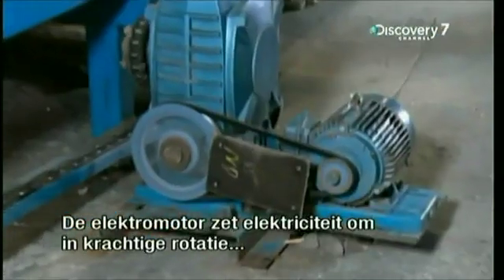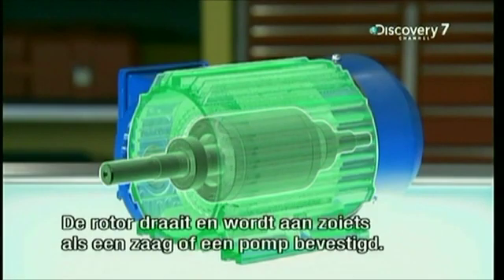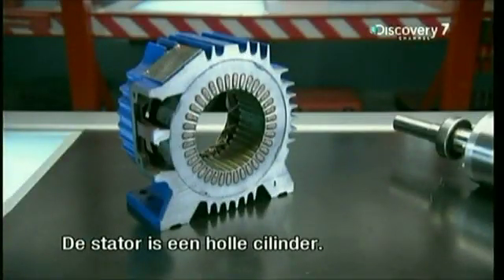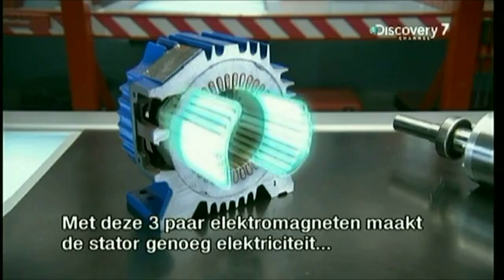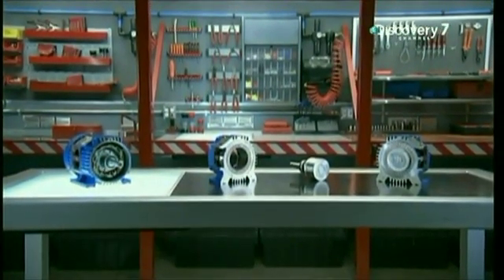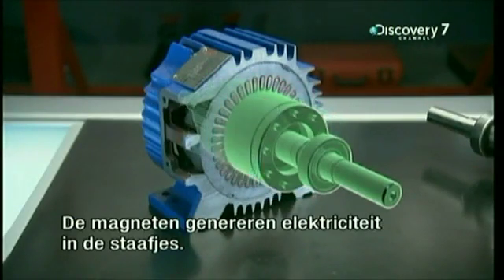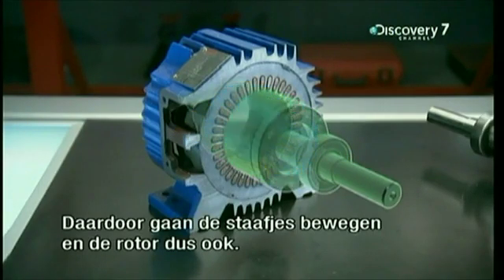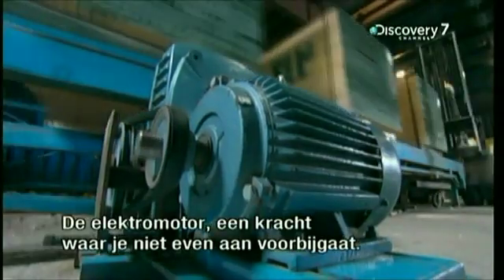Construção e operação de motores de indução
Vídeo da Discovery explicando os aspectos construtivos e princípio de operação de MIT. Explica em detalhes a formação do campo magnético girante e como  esse campo induz tensões e correntes no rotor que submetidas a força de Lorentz fazem o rotor girar.